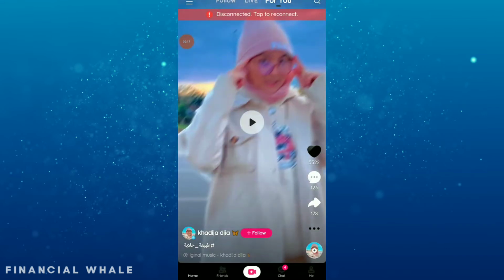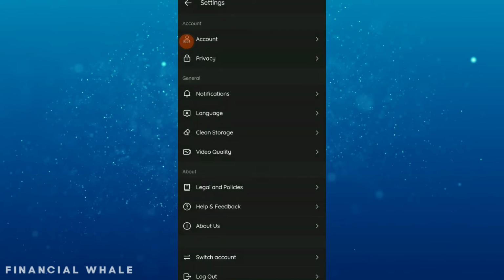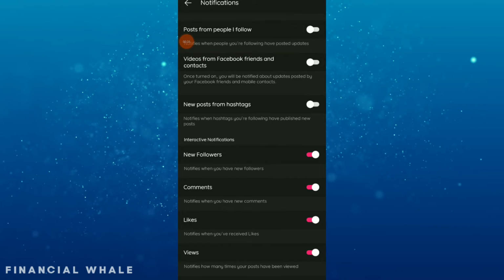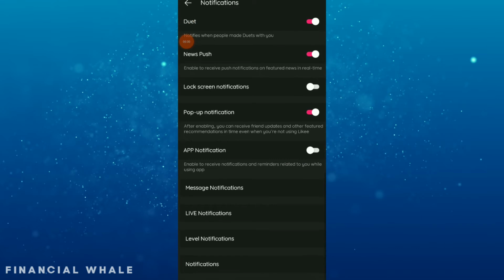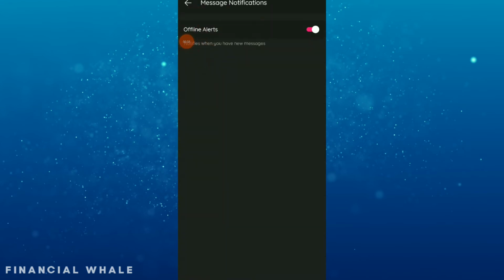How To Turn ON/Off Messages Notifications On Likee 2022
My idols on YouTube:
Mike Vestil
Ali Abdaal
biaheza
Kevin David
Incognito Money
Sara Finance
Everyday Money
Channel Makers
Vidiq
SuperHumans Life